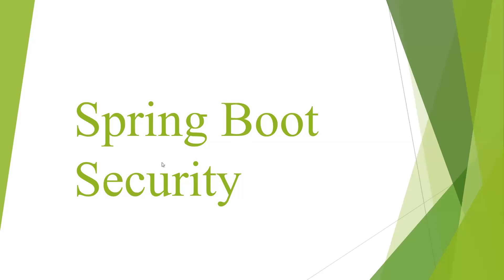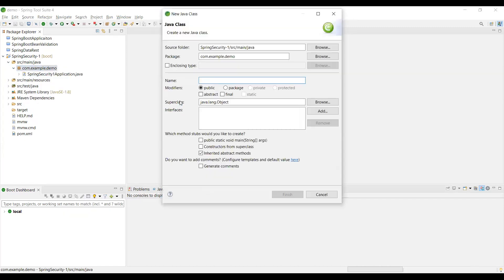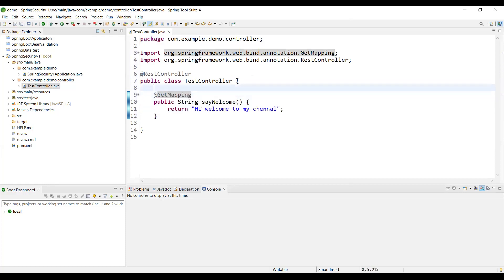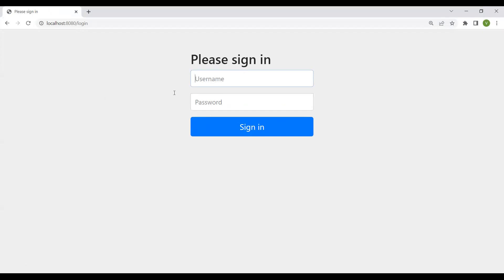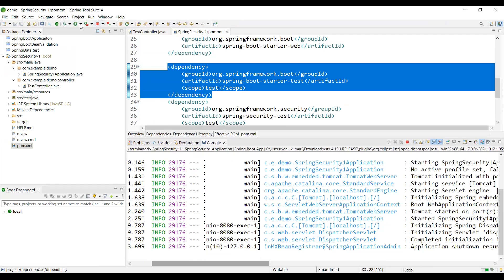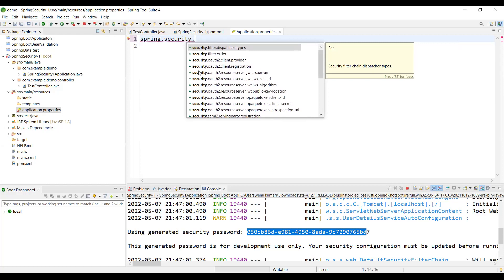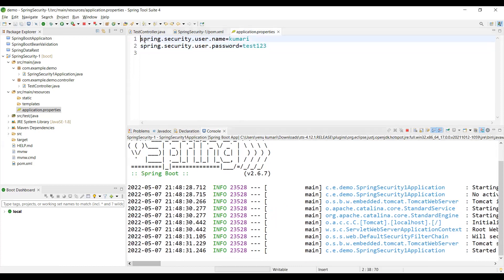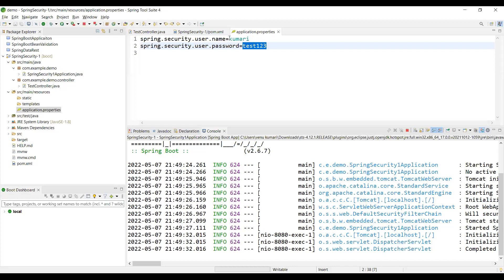Spring Boot Security Tutorial In Telugu - Complete coding || తెలుగు లో SpringBoot first ever video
Spring Boot Security Tutorial In Telugu

springboot
spring boot microservices
spring core tutorial
spring boot annotations
java

తెలుగు లో spring boot పూర్తి వివరణను ఎలా సృష్టించాలి

spring boot
spring
spring data jpa
H2

who to create a simple application in spring boot in Telugu

This video is explaining how to spring boot application in Telugu language

spring boot in telugu,spring boot,spring boot introduction,spring boot introduction class in telugu #1,spring boot tutorial,spring boot microservices